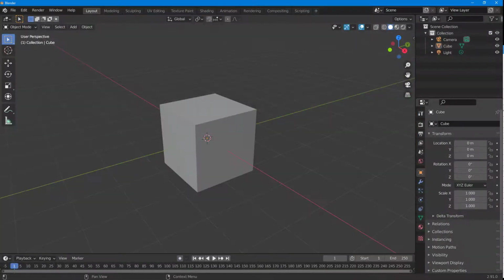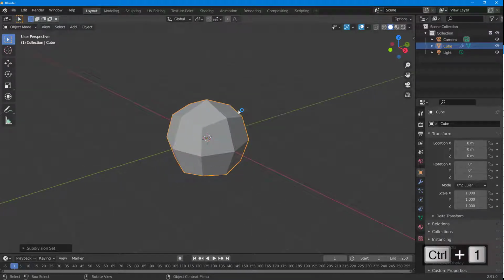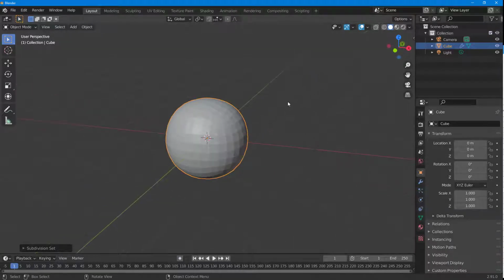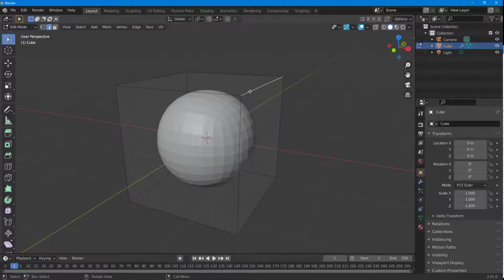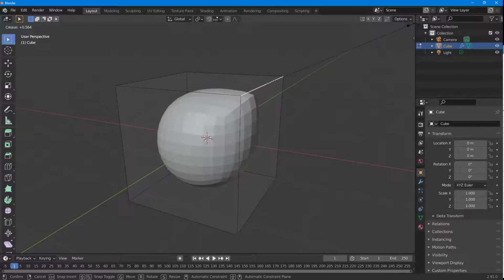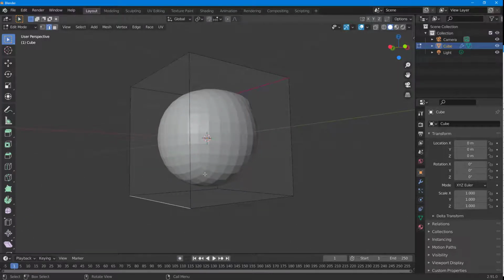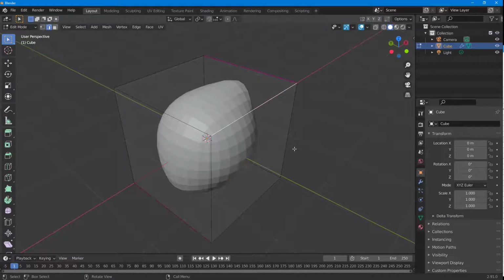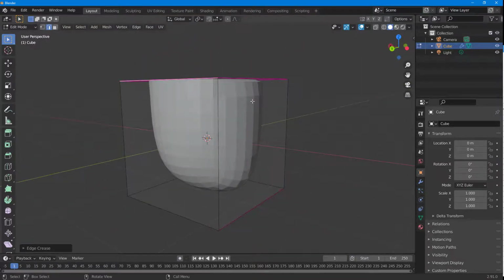Blender Tutorial - Lesson 38 - Edge Crease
In this tutorial, we will be discussing about Edge Crease in Blender.